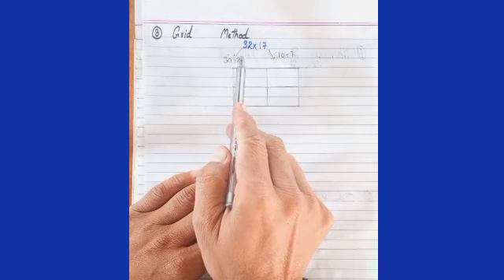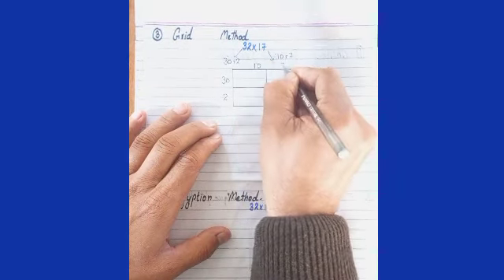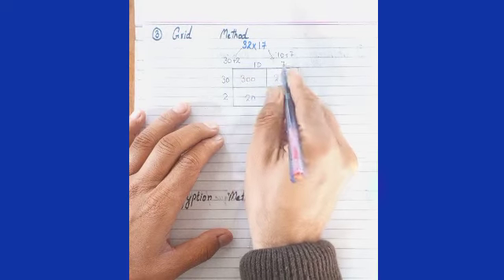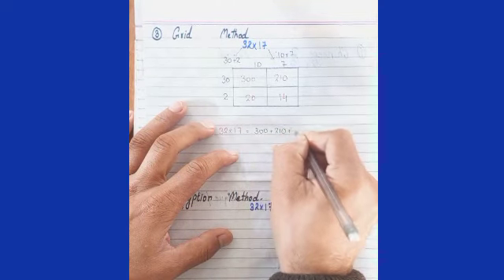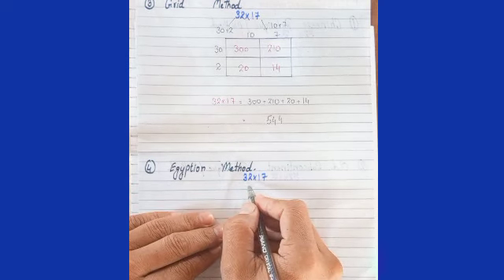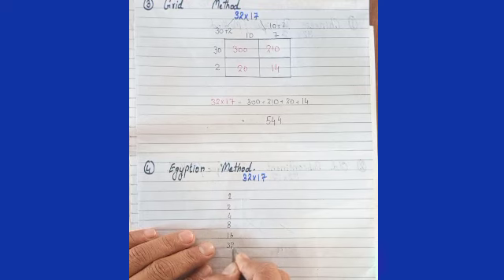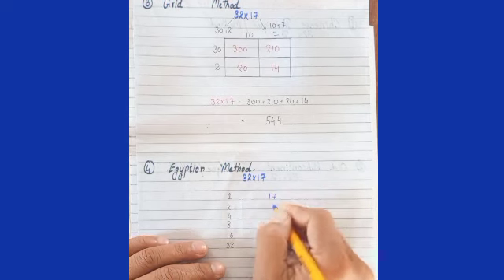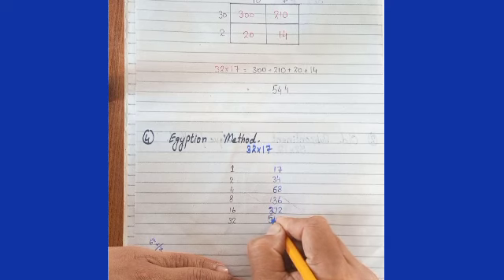grid technique of multiplication | Egyptian technique of multiplication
in this lecture grid technique of multiplication and Egyptian technique of multiplication are discussed
techniques of multiplication
technique of multiplication
multiple multiplication